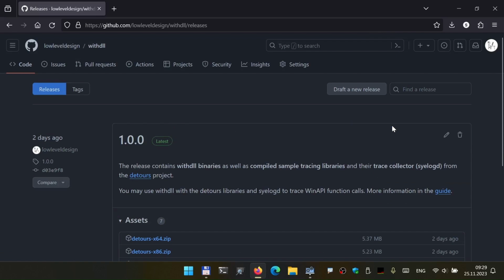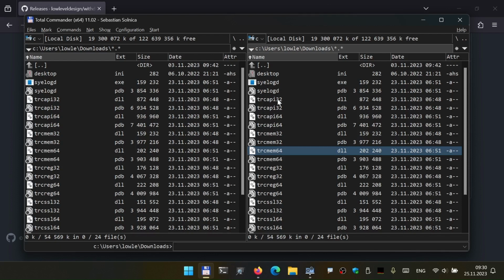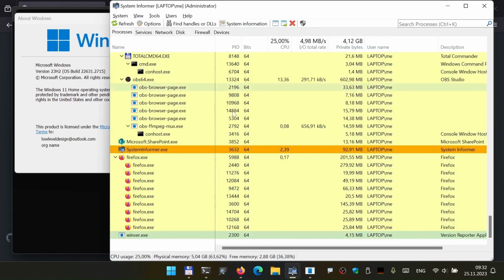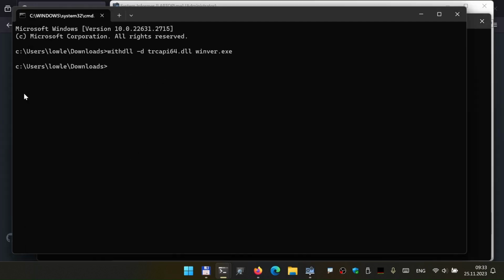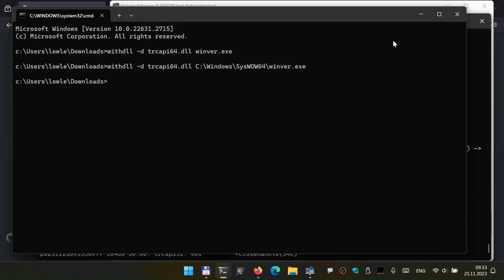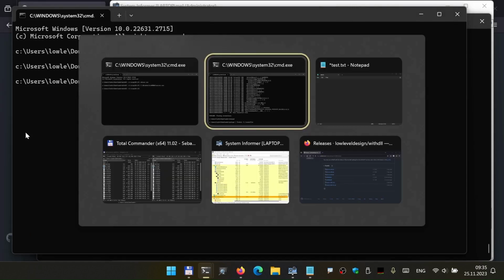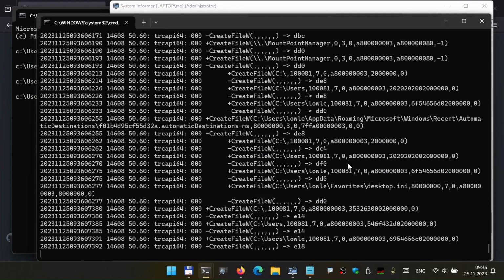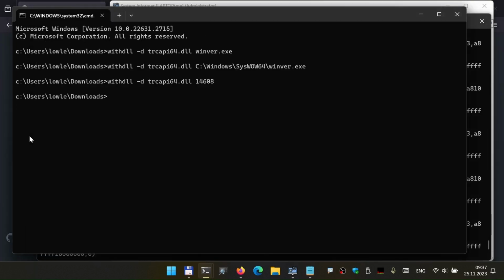Using withdll and detours to trace Win API calls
In this video I present how you may trace Win API calls with sample libraries from the detours repository and my withdll tool.

The guide in a text format is also available at wtrace.net.